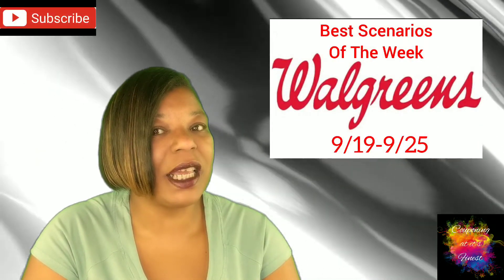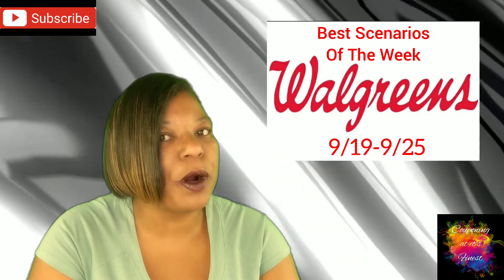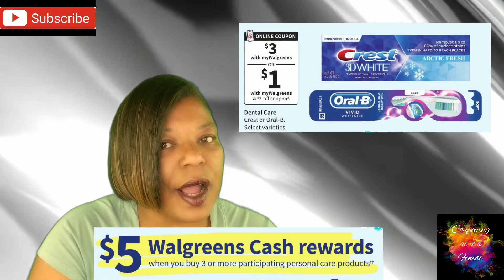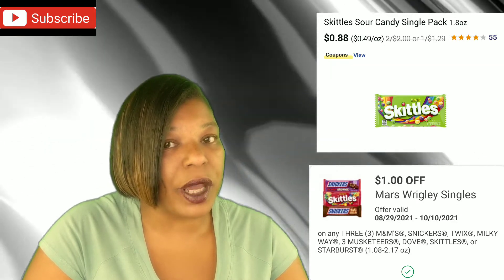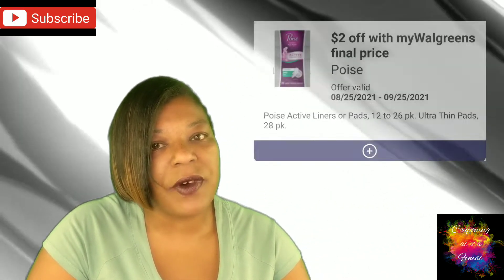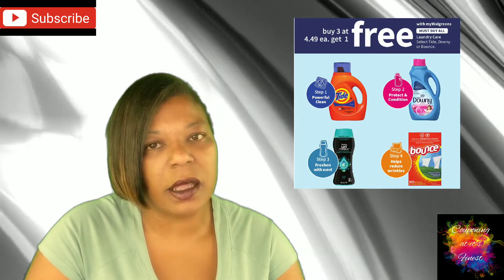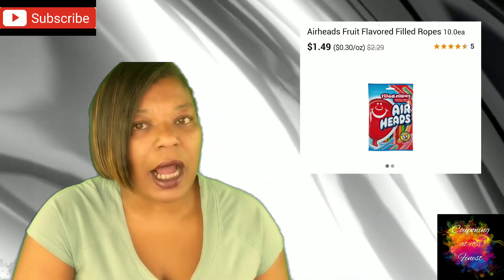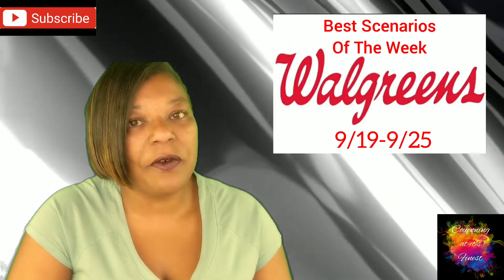Walgreens Best Scenarios 9/19-9/25 $66.73 Total Savings | Lots Of Candy !!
Hi guys. Here are your Walgreens best scenarios of the week for 9/19-9/25. $66.73 savings. Stock up on early Halloween candy. Happy couponing with love and enjoy.

Check out my cooking series Couponing and Cooking With The Gabb's